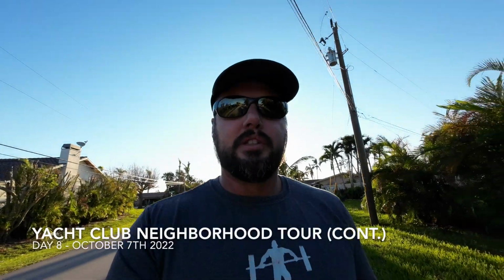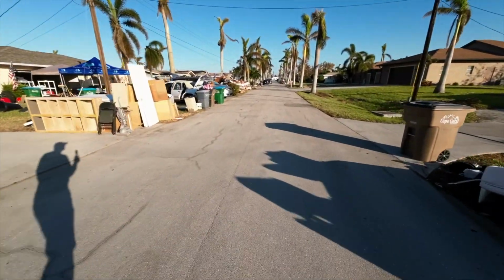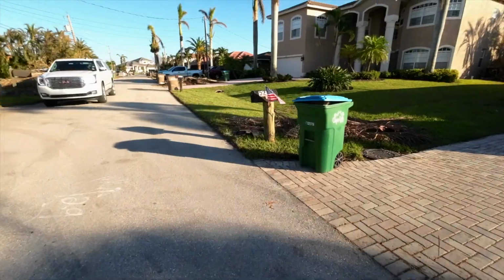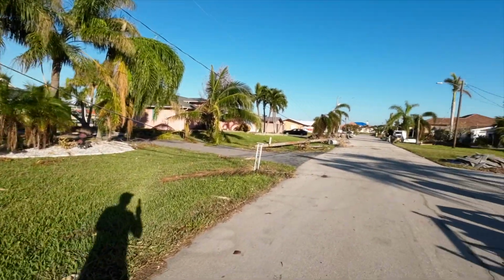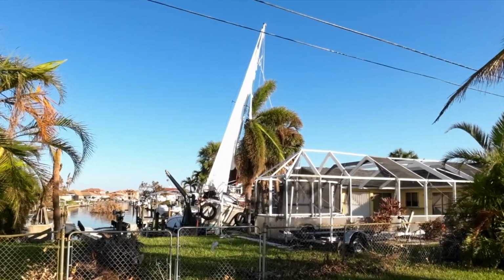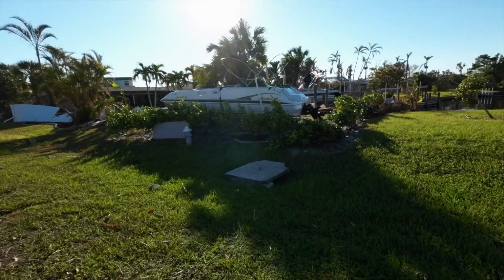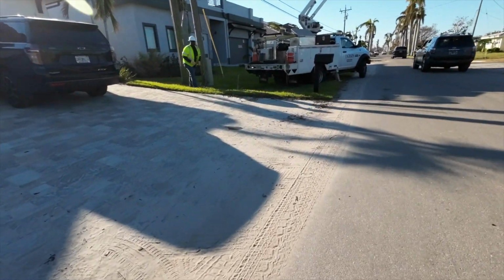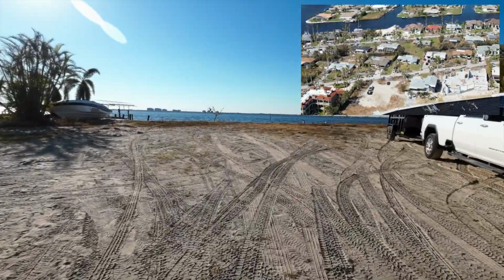"You loot, we shoot" - Yacht Club from Skylark to Bayshore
In this video we travel get footage of Skylark, Sunset, Seminole, Seagull, Sarasota, Savoy, Bayside, Baypoint, Baview, and Bayshore.   We integrate drone footage in with the ground view where possible.